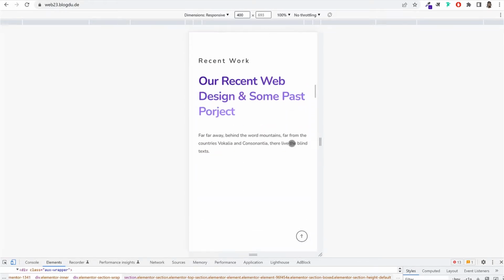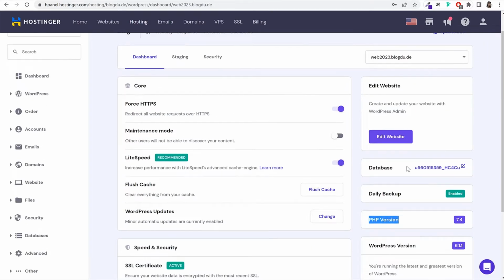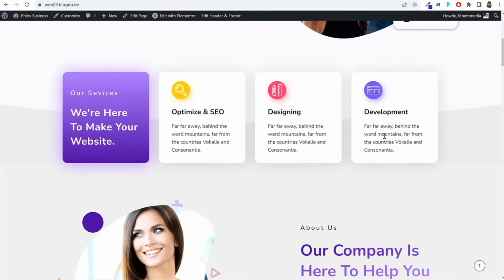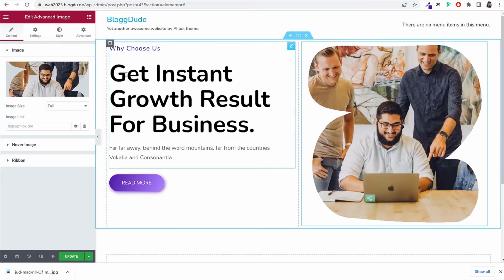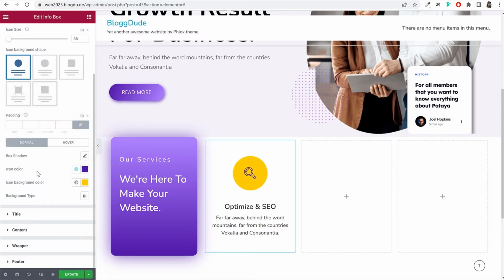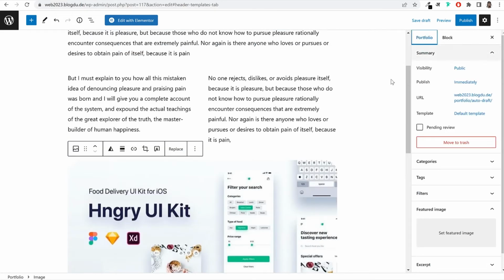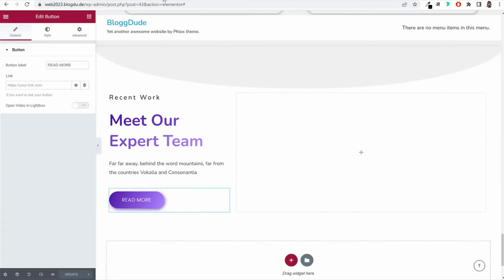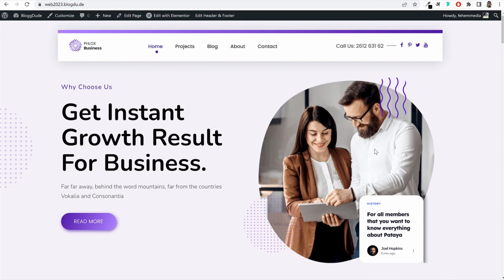How to Create a WordPress Website for FREE 2024 | Elementor & Phlox | Complete Tutorial 2024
How to Make a WordPress Website for FREE 2023 - WordPress Designing MasterClass - Elementor & Phlox